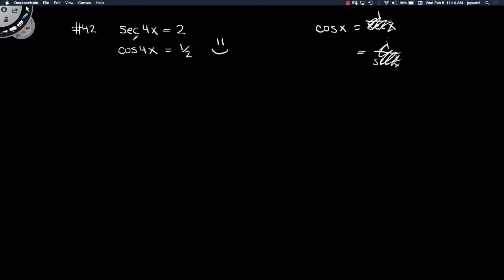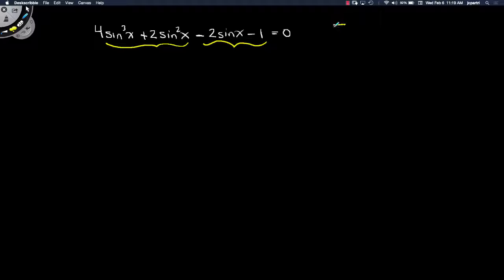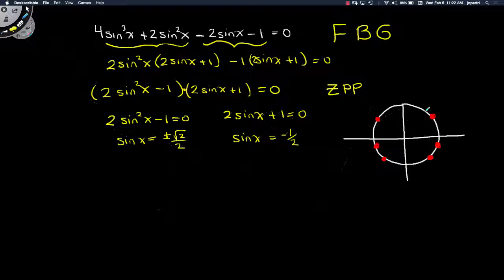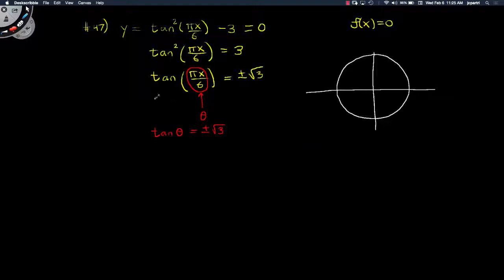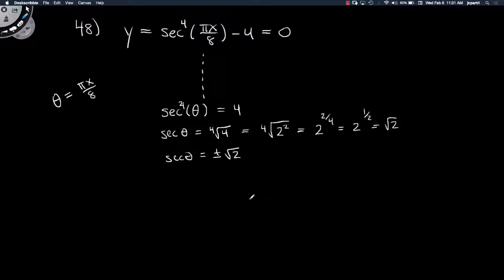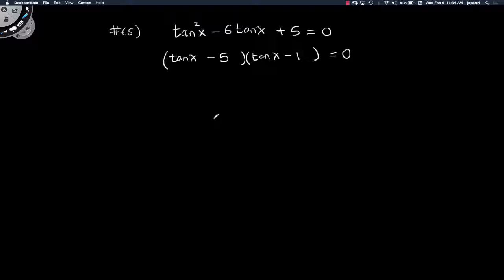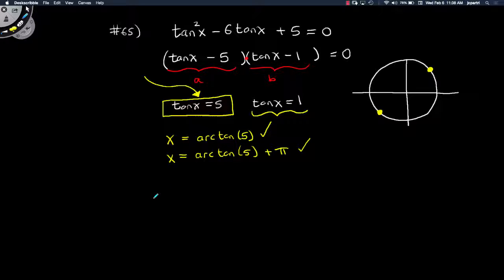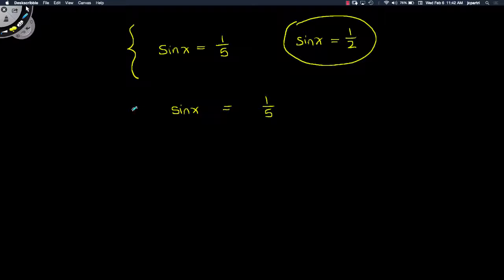5.3 A Completely Insane Lesson on Solving Trigonometric Equations